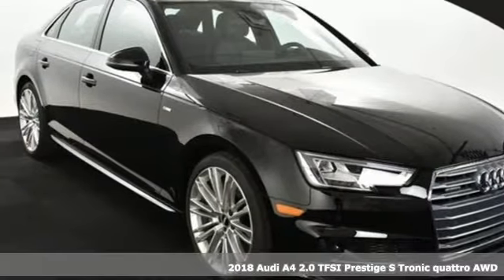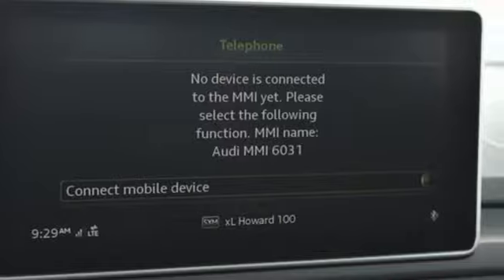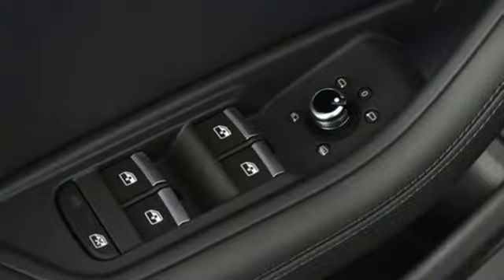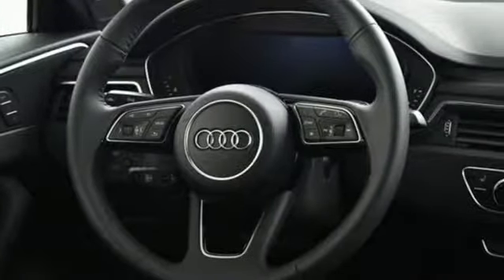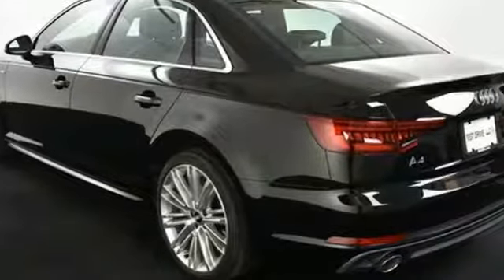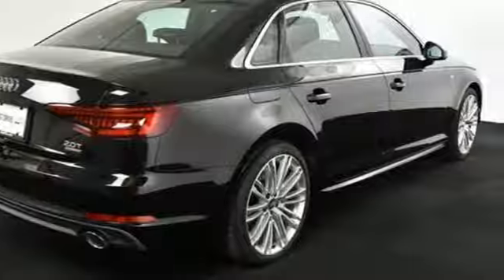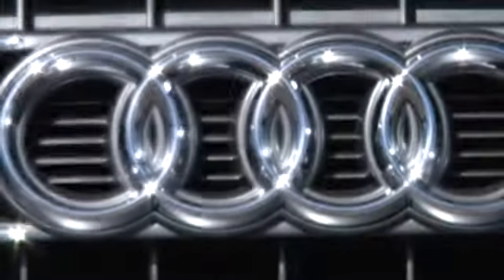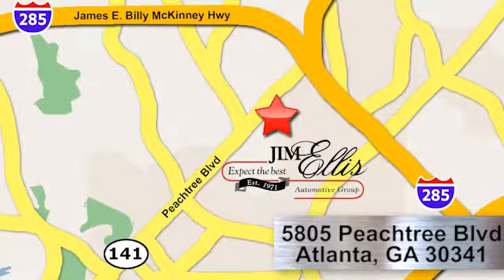New 2018 Audi A4 Atlanta Alpharetta, GA A12926 - SOLD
Year: 2018
Make: Audi
Model: A4
Trim: 2.0T Prestige
Engine: 2.0L I4 TFSI DOHC
Transmission: 7-Speed Automatic S tronic
Interior: YM/BLACK
Stock #: A12926
VIN: WAUFNAF42JA116031
Audi Atlanta is pleased to present this exceptional German Motorcar!brRecent Arrival!br2018 Audi A4 2.0T Prestigebr7-Speed Automatic S tronic, quattro, YM/BLACK Leather. 34/24 Highway/City MPGbrAudi Atlanta is proud to be the only Magna Society dealership in Georgia! Our inventory moves extremely quickly. Always call to confirm availability. All vehicles are subject to sale at any time, and we do not hold cars. As a courtesy, a partial payment and signed agreement will secure a window of time to allow for travel to inspect and accept the vehicle.

Address:
5805 Peachtree Boulevard